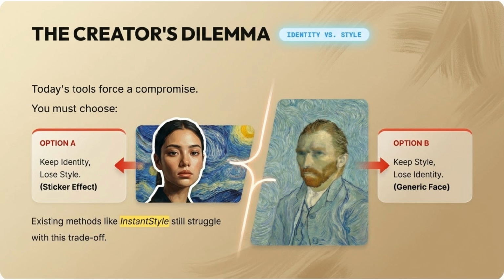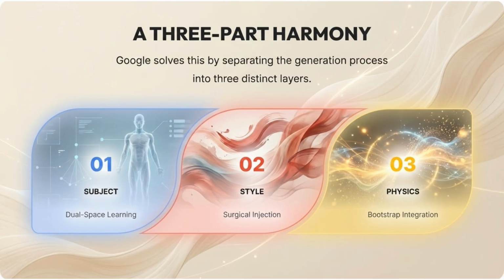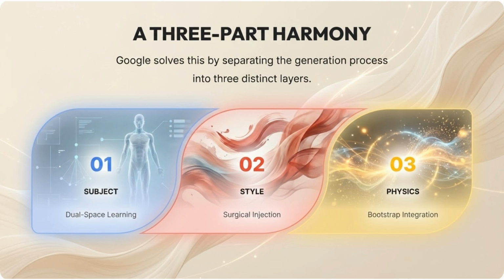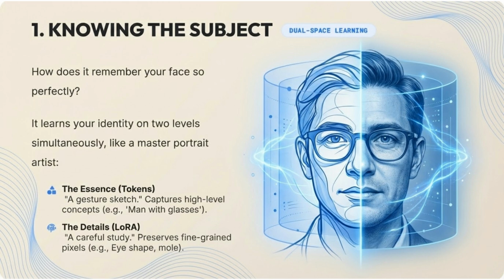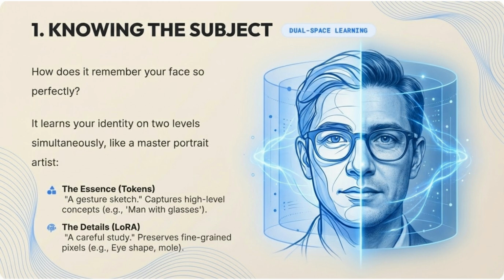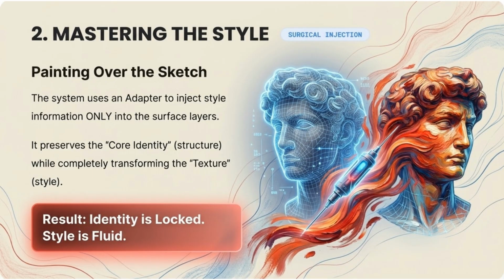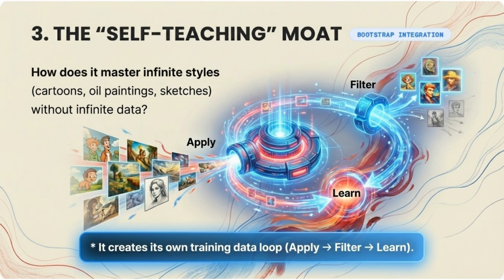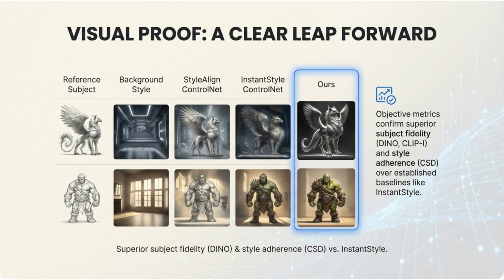Google's New AI Makes Photoshop Look Ancient | Patent Breakdown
Google just published a patent that could make traditional image editing obsolete. No more cutting, masking, or color matching—just drag and drop any subject into any world, perfectly.

In this video, I break down Patent US2025/0378609 and explain the three innovations that make this possible.

⏱️ TIMESTAMPS
0:00 - The End of Cut & Paste
0:15 - The Creator's Dilemma: Identity vs Style
0:39 - Google's Three-Part Solution
1:04 - Part 1: Dual-Space Learning (How AI Remembers Your Face)
1:36 - Part 2: Surgical Style Injection
2:08 - Part 3: The Self-Teaching Moat
2:39 - Results: Generating Novel Poses
3:08 - Visual Proof: Side-by-Side Comparison
3:35 - Commercial Impact
3:58 - The Beginning of Imagination

- Assignee: Google LLC
- Inventors: Nataniel Ruiz Gutierrez, Shlomo Fruchter
- Publication Date: December 11, 2025